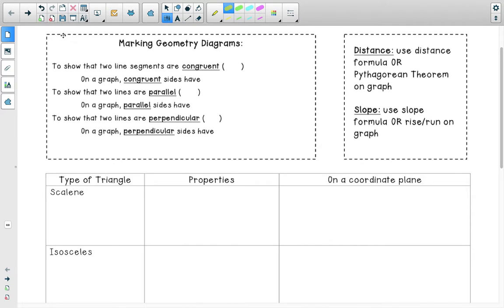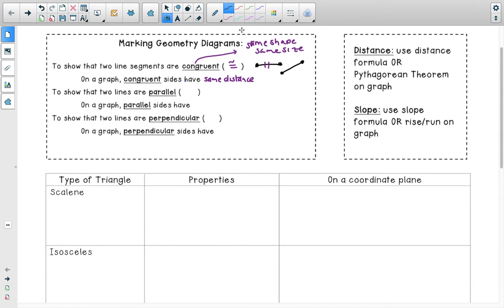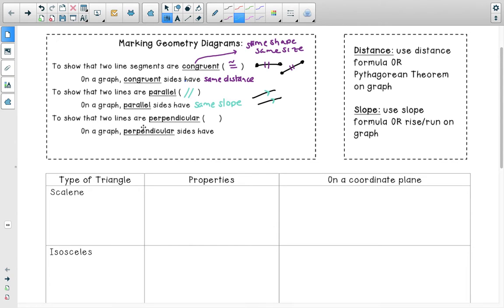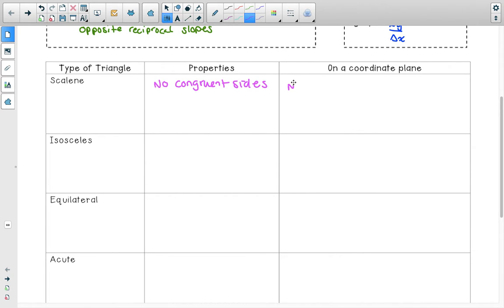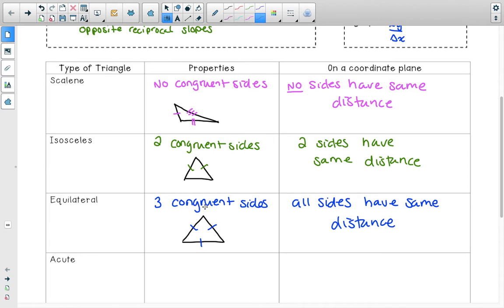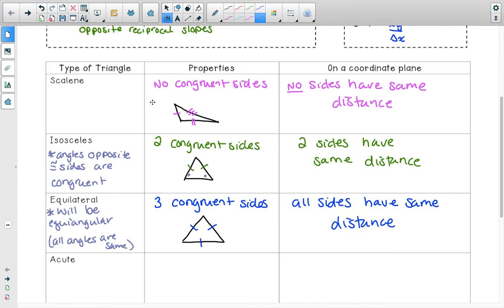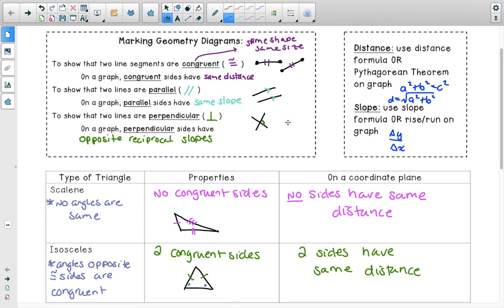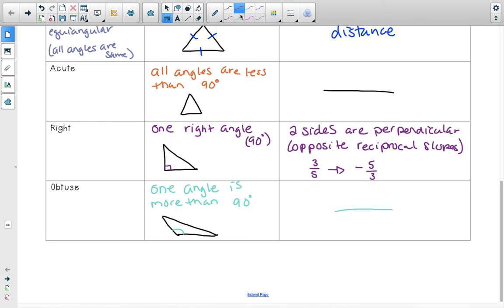m1 Coordinate Geometry triangles